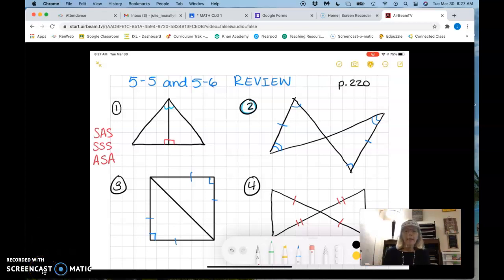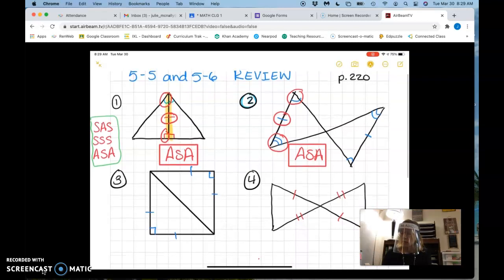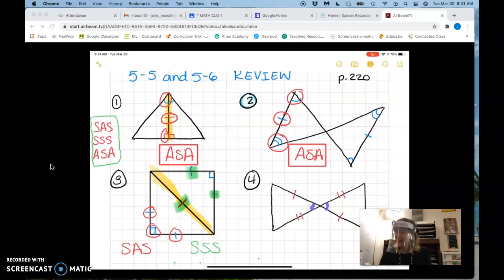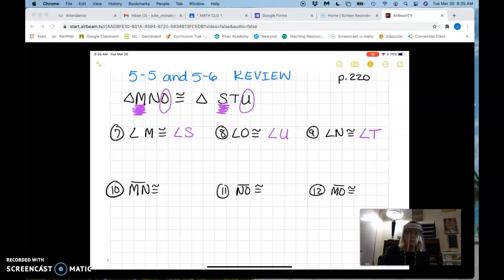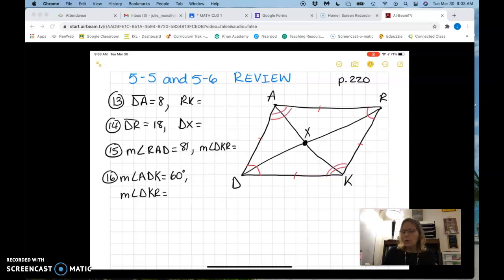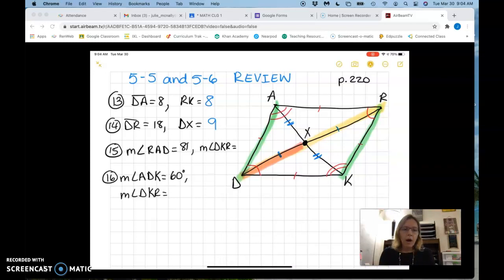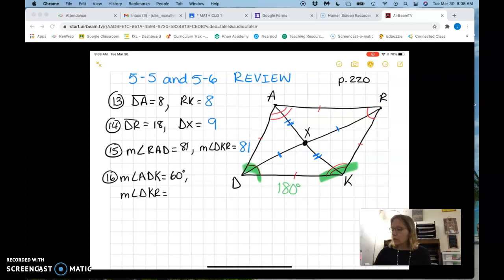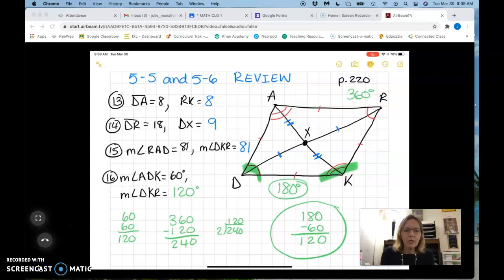5-5~5-6 REVIEW (MfCR)